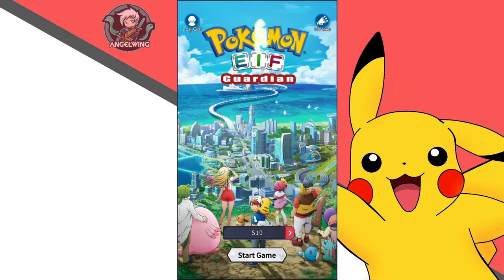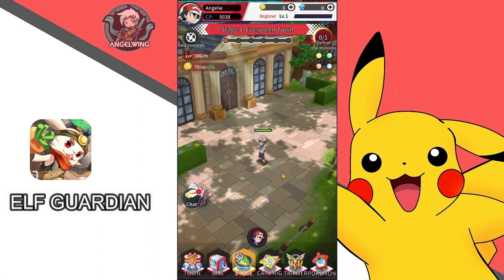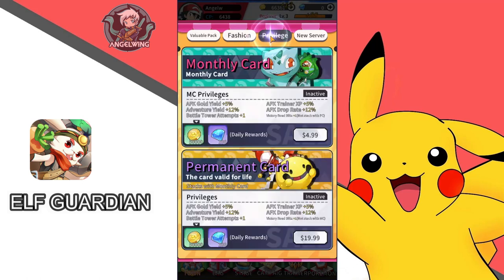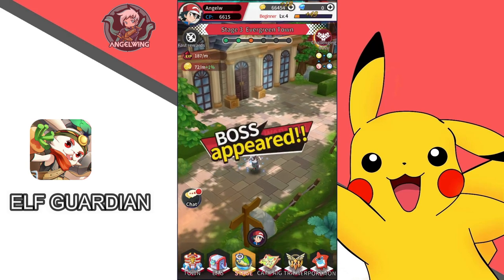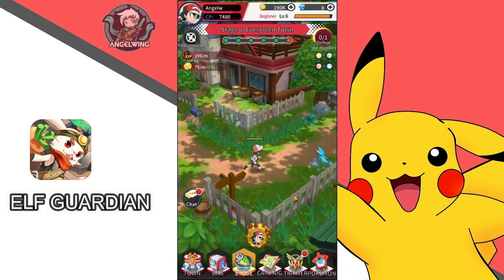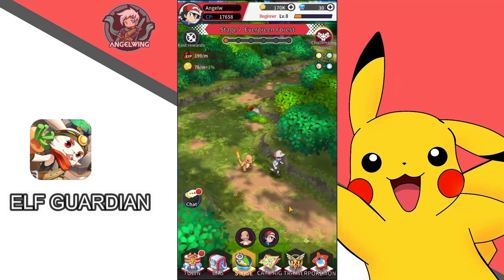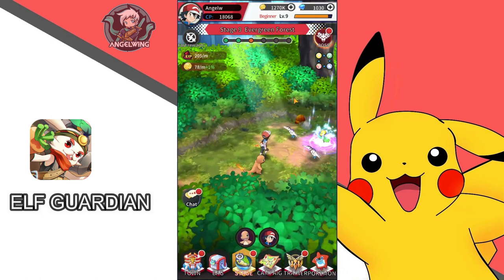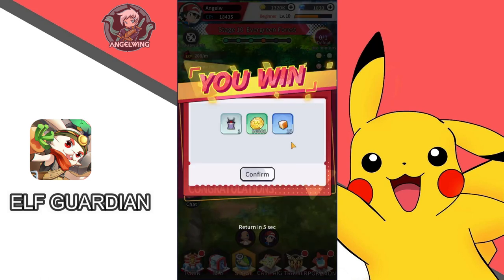🆕🗣 Elf Guardian (Pokemon) Android APK - Idle RPG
Game Name​​​​​ : Elf Guardian